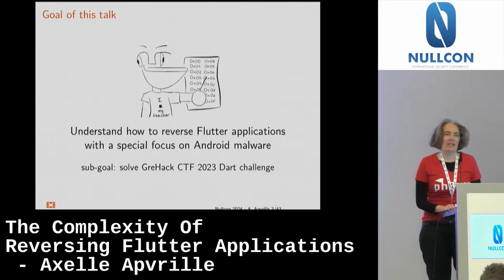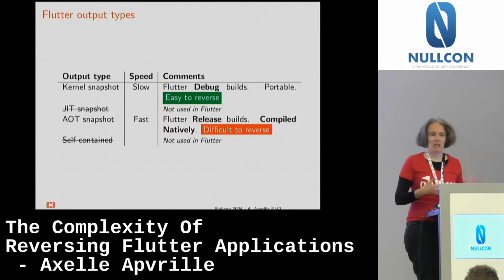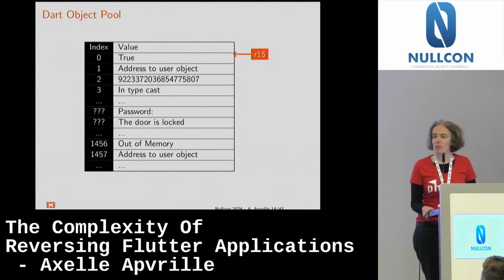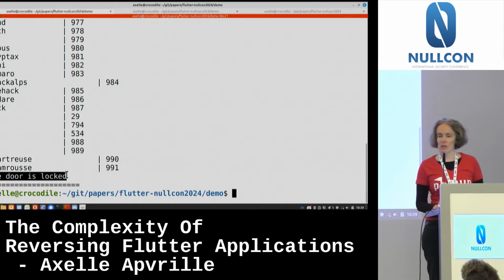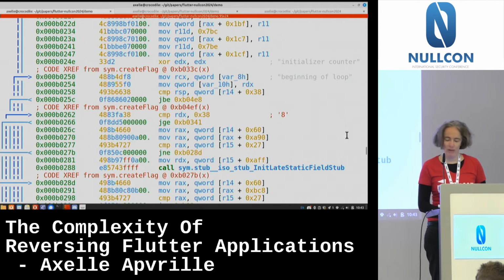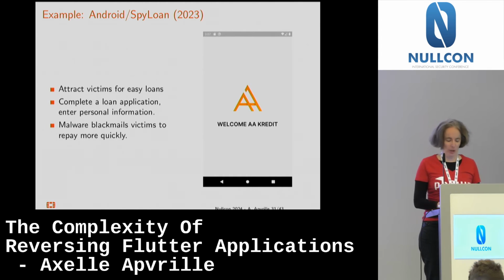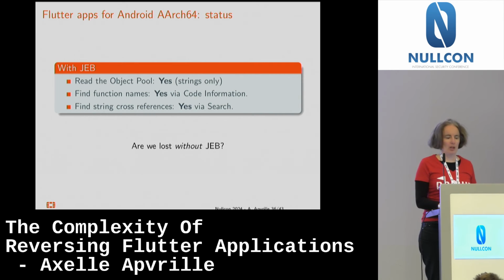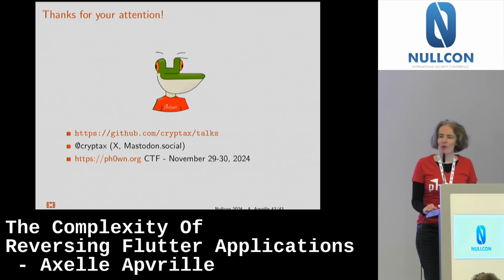Nullcon Berlin 2024 | The Complexity Of Reversing Flutter Applications by Axelle Apvrille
Abstract

Flutter is a cross-platform application development platform. With the same codebase, developers write and compile native applications for Android, iOS, Windows, Linux.

In this presentation, we explain how to make sense of the assembly code. We illustrate the talk by walking the audience towards the solution of a Dart challenge which was part of GreHack CTF 2023. We run the program, parse the Dart AOT snapshot, and use Radare2 to disassemble it. We locate access to the Object Pool, which uses a custom register, and compute the reference to the accessed objects. Finally, we uncover the creation of the flag and solve the challenge.